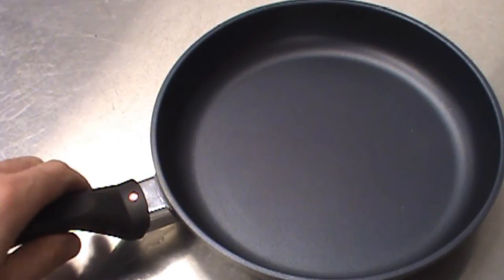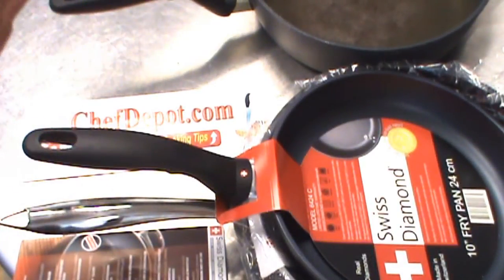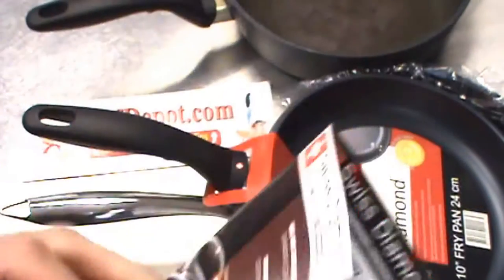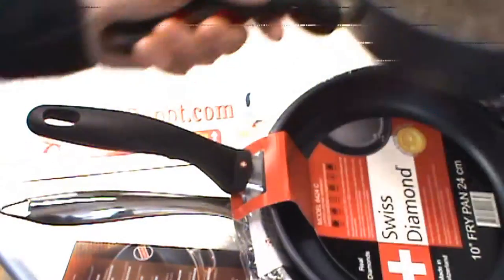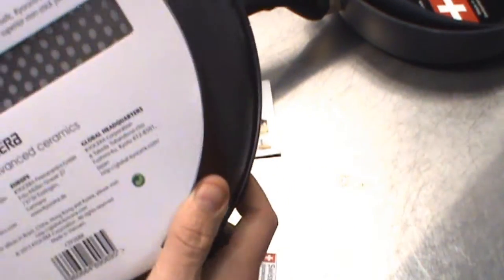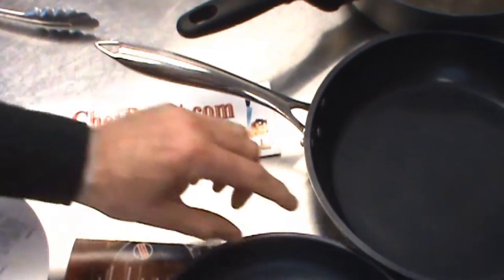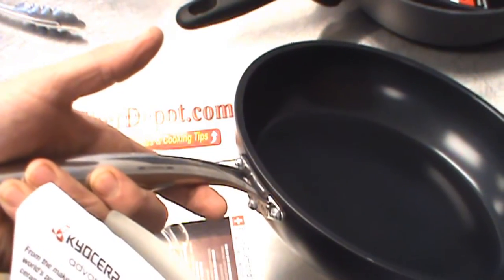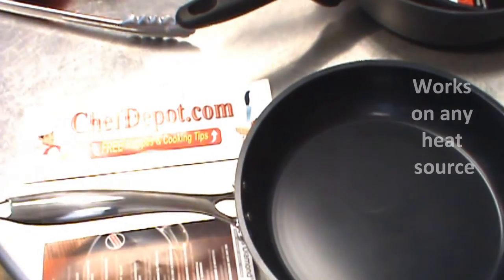kyocera cookware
Chefs reviews Kyocera Ceramic Cookware. Visit Chef Depot.com for great deals on the finest cookware. All in stock and they Chef test every product.